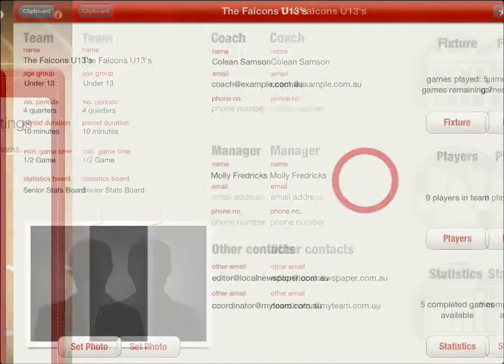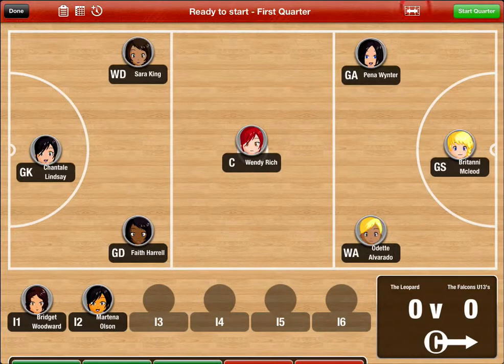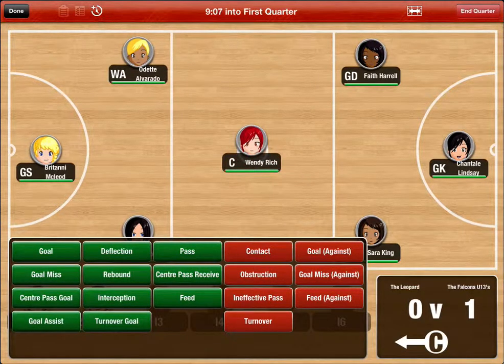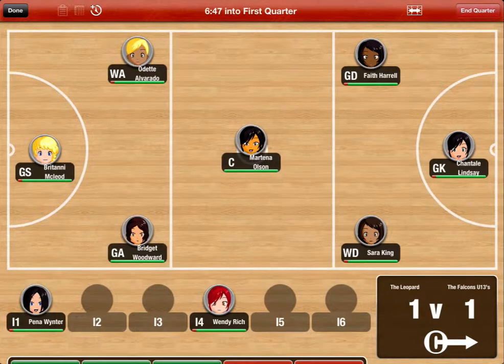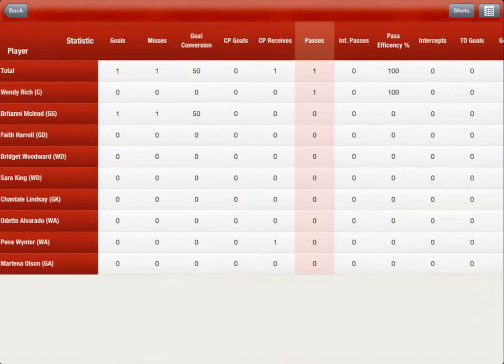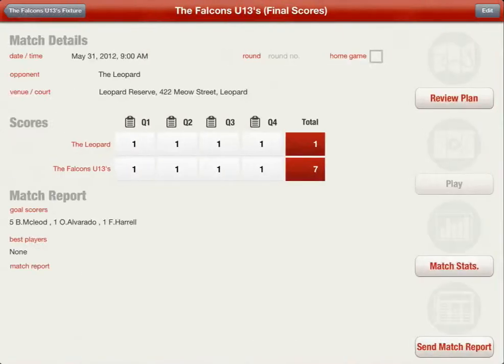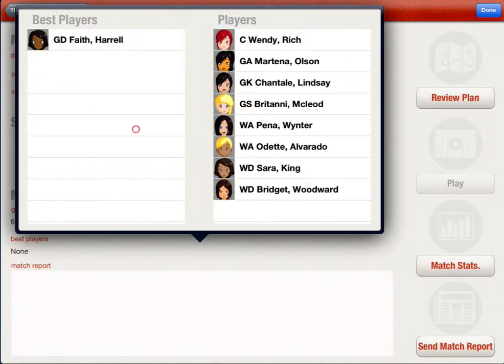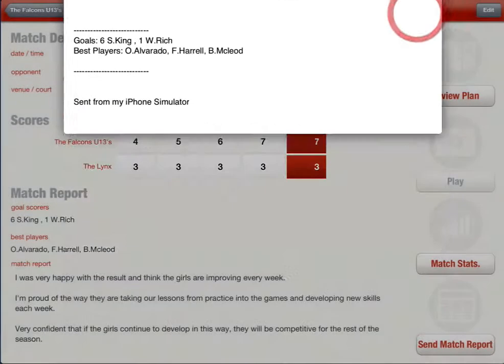Great Coach Netball - Play and Reviewing a Match Tutorial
See how to use Great Coach Netball in a match and how to review the match and player statistics.